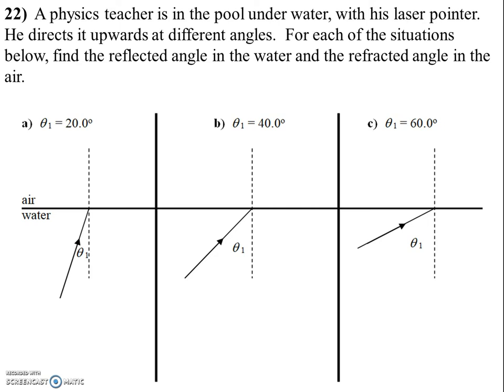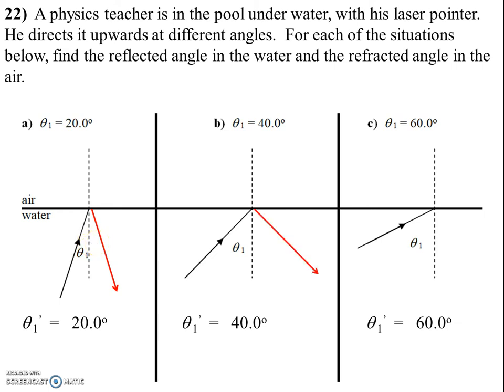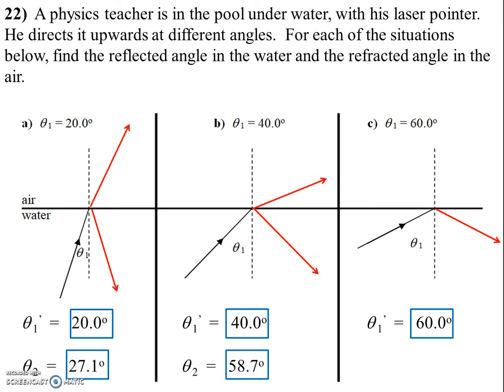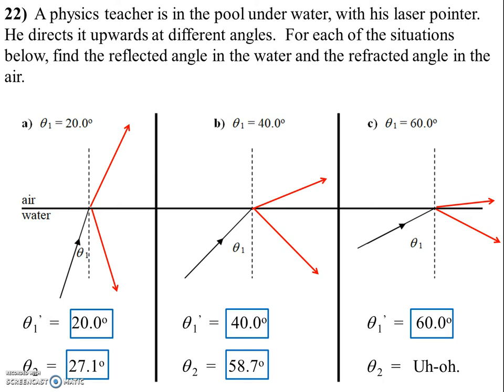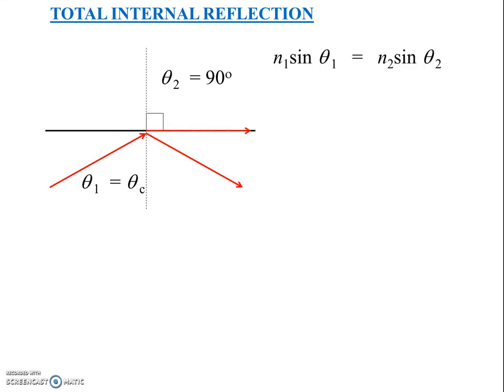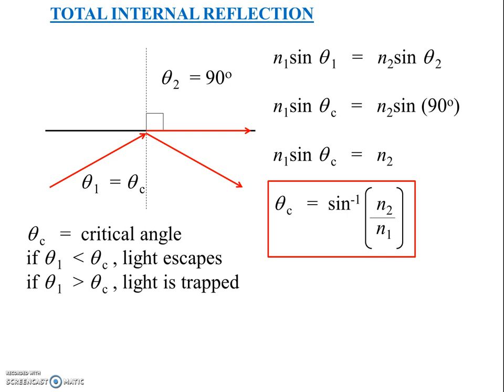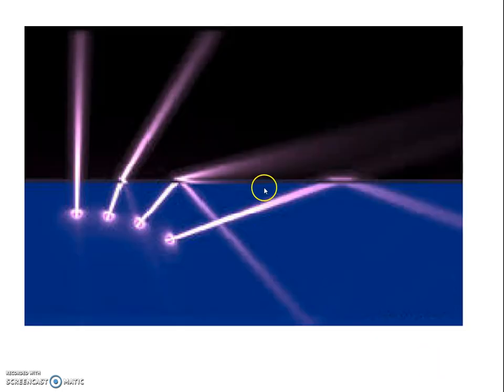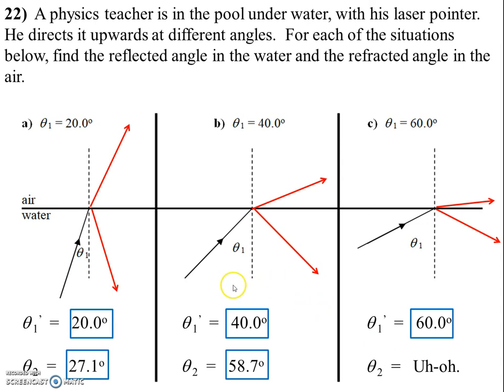HPHY Light Pr 22, 23